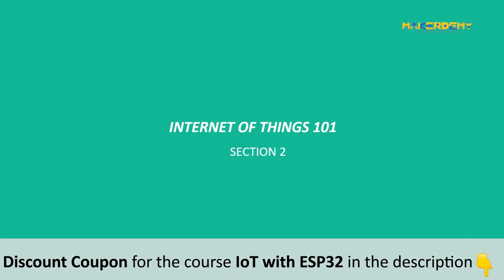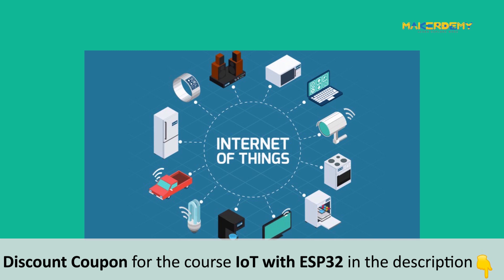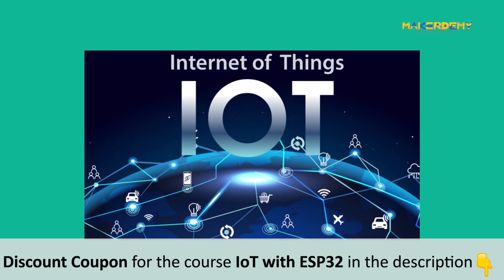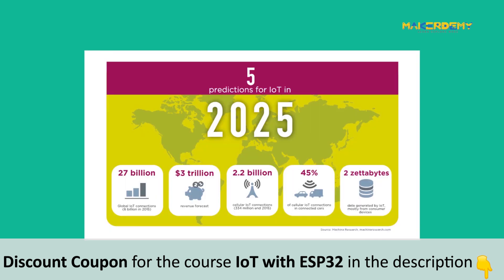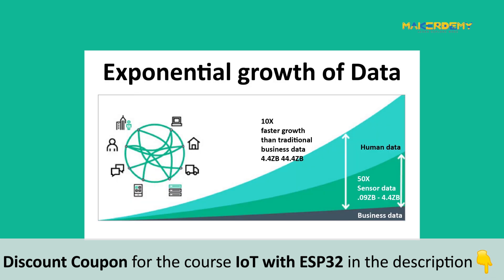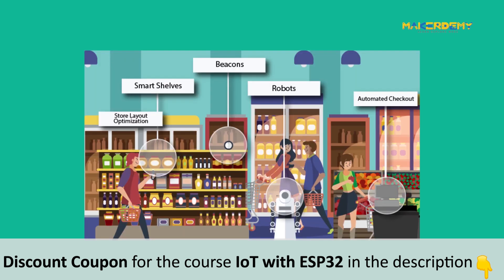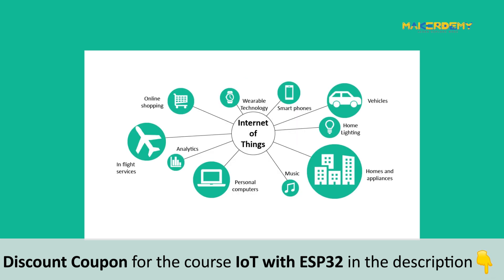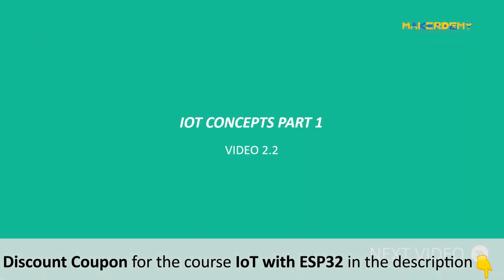Internet of Things 101 (2021) | Introduction to IoT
Our lifestyle has become more comfortable and convenient, thanks to the Internet of Things. The phrase Internet of things is everywhere. IoT has become one of the technologies that directly affected and improved almost all activities in our daily lives.

In this video you will learn about the significance of IoT.